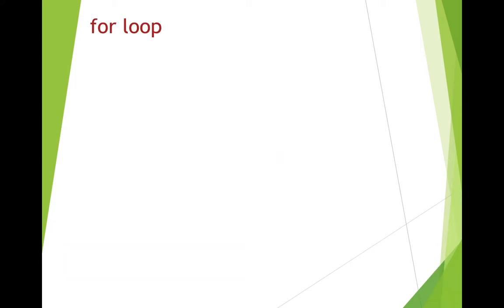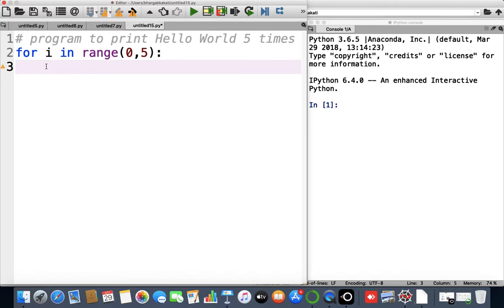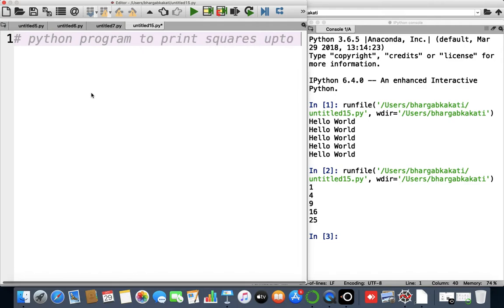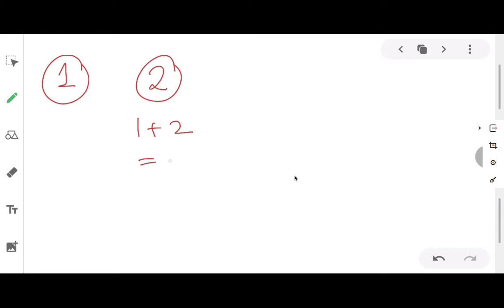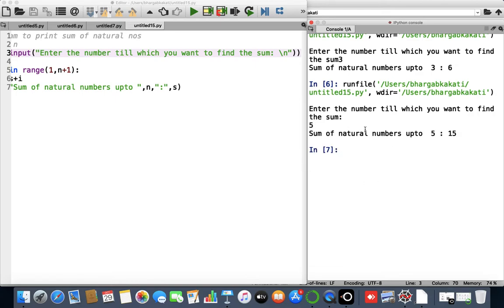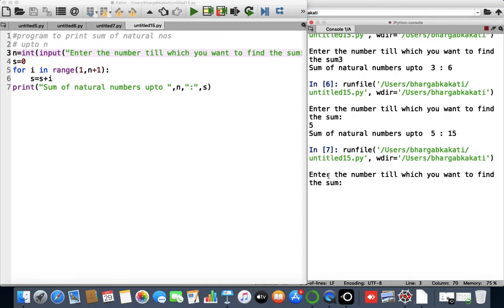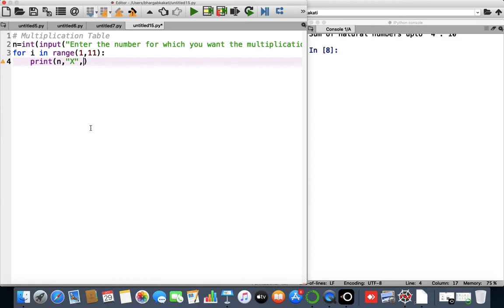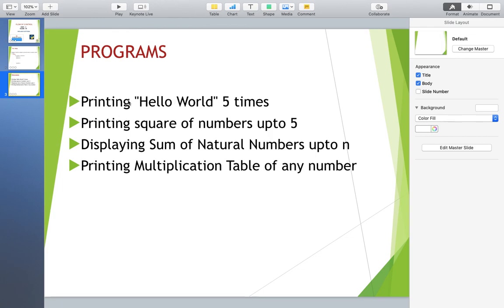#5 for loop in python | Flow of Control | Class 11 CBSE Computer Science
Welcome to Computer Science (083) for Class 11 by Bhargab Kakati. This chapter deals with the chapter Flow of Control  for Class 11 and also for other Python learners. This video is a part of my   e - learning initiative during the days of novel Corona Virus .

This part ( Part 5 ) deals specifically with for loop in Python along with practical python programs as per CBSE Syllabus for Computer Science class 11 ( XI).

This is a hands on session on Python(Python 3.x) . Therefore, it is recommended to practice the codes as you watch the video to gain maximum benefit. I have used Sypder IDE for this video, but you can choose any IDE of your choice and implement the codes.

Topics Covered:
        Concept of for loop along with its syntax
        python program to display hello world 5 times
        python program to print squares of natural numbers upto 5
        python program to print sum of natural numbers upto n
        python program to display multiplication table of any number

for loop | flow of control class 11 XI computer science